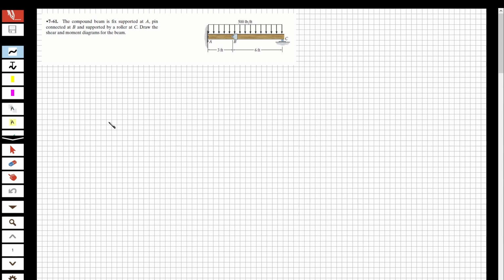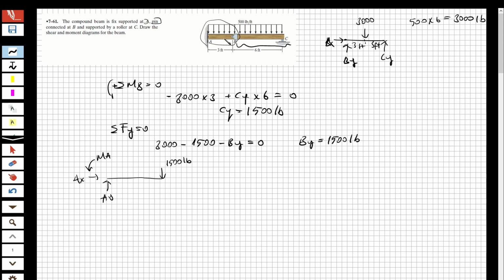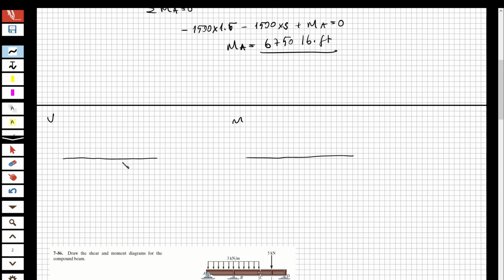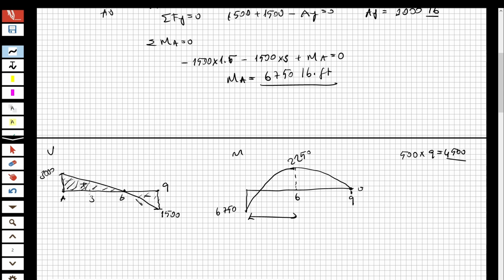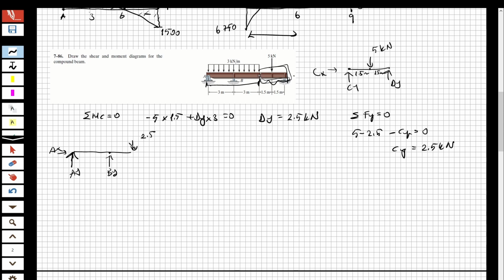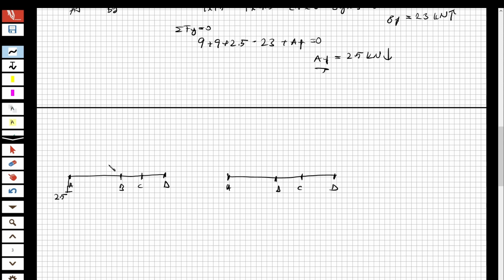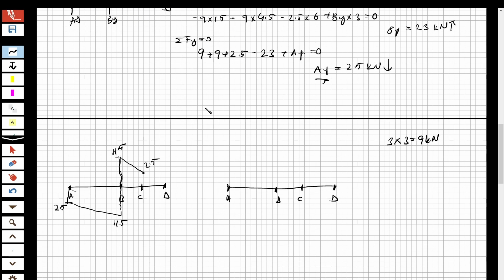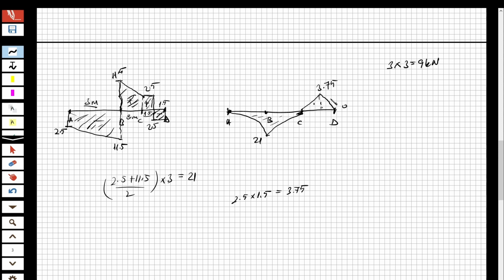Statics -Shear and Moment Diagram-6- The Graph Method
Hi guys,
I have solved two questions about the shear and moment diagram from statics course. I wish that will help you to understand how to draw the shear and moment diagrams.

I use as reference book Engineering Statics, Russell Charles Hibbeler